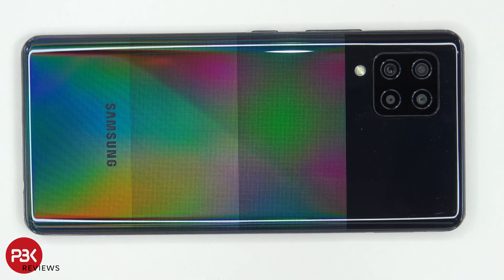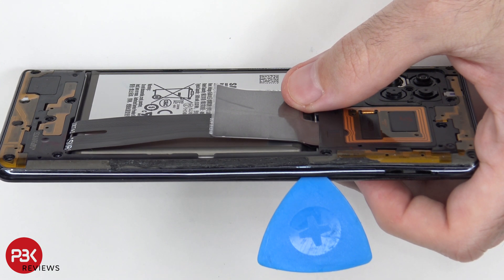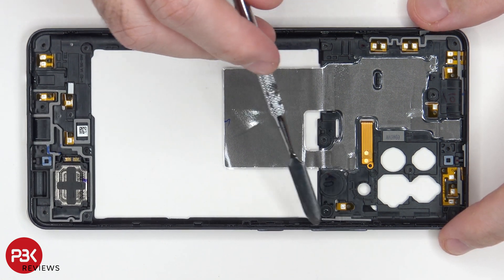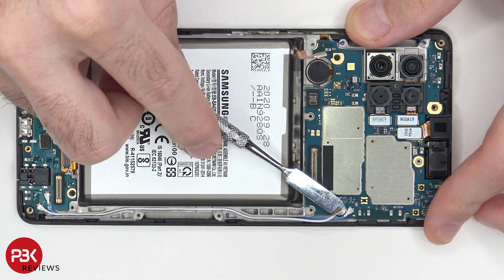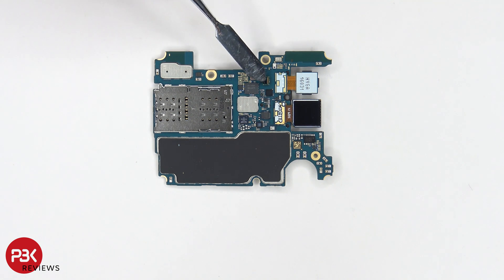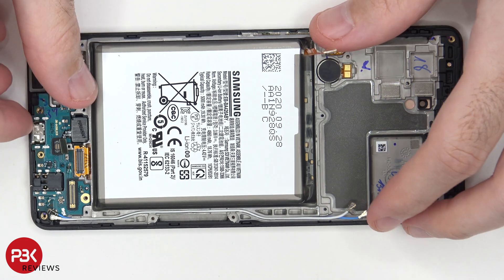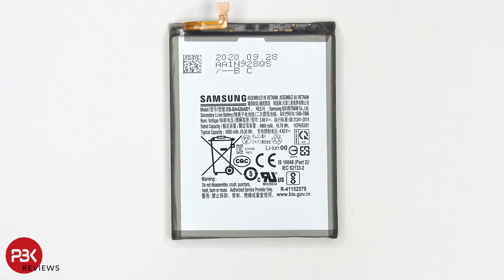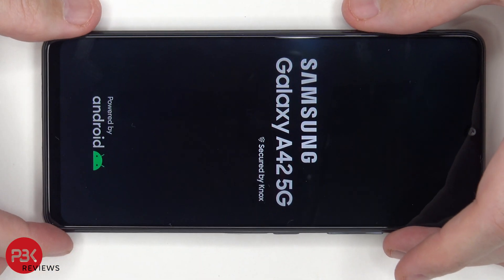Samsung Galaxy A42 5G Disassembly Teardown Repair Video Review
300LSE Adhesive